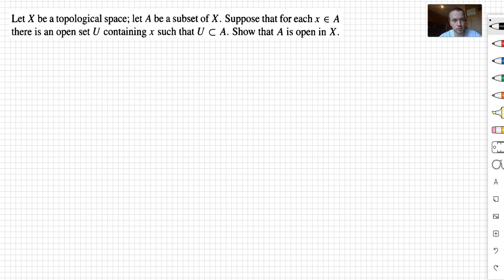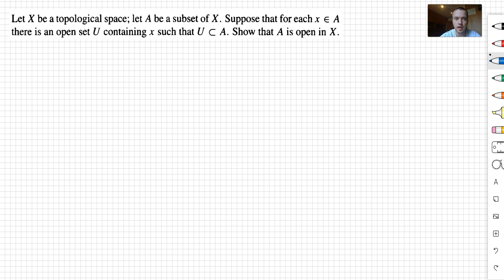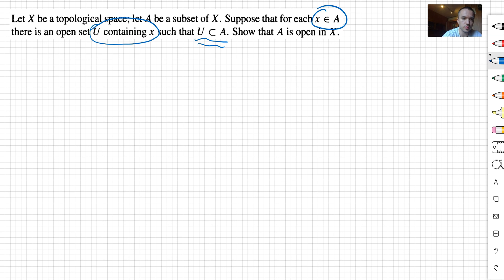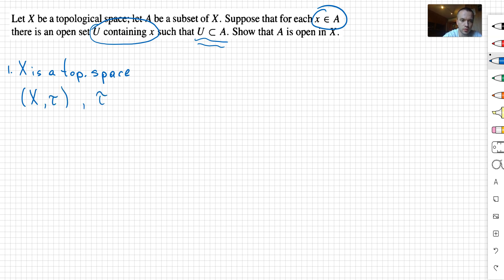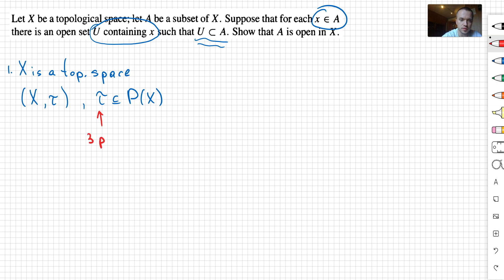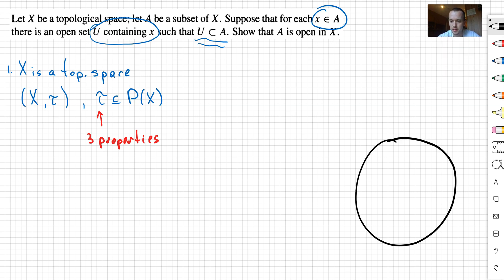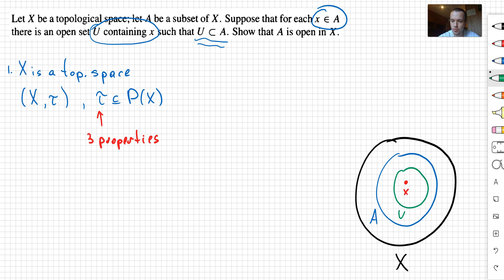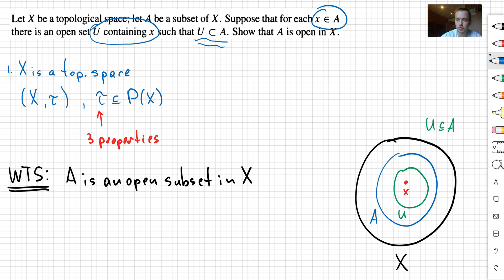Munkres Solution - Exercise 2.1: Basic Topology Problem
In this video, we are going to use a basic definition of topology to do a quick problem taken from Munkres 2.1.